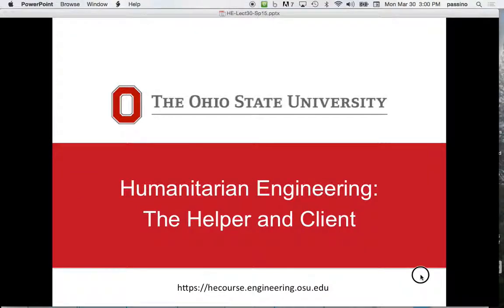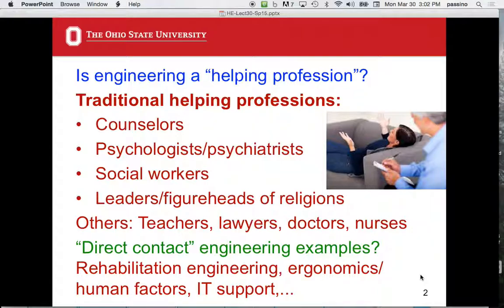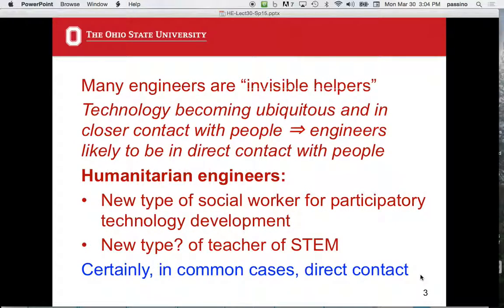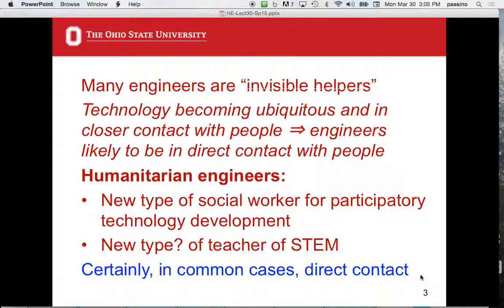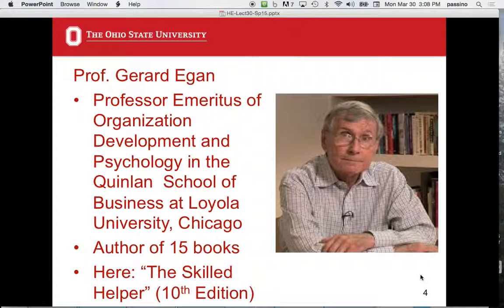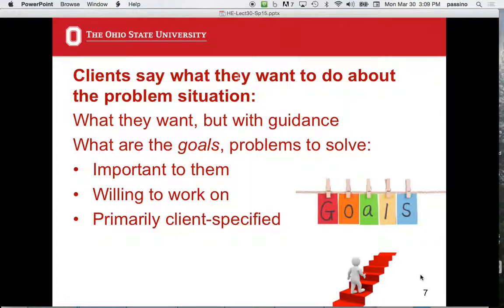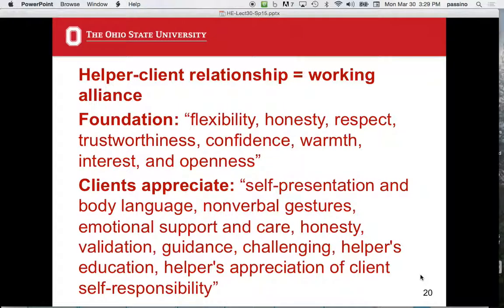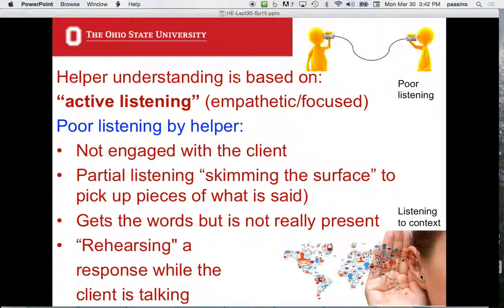Humanitarian Engineering, Lecture 30